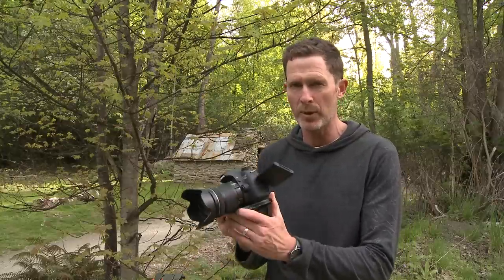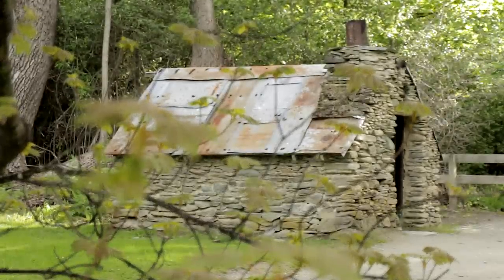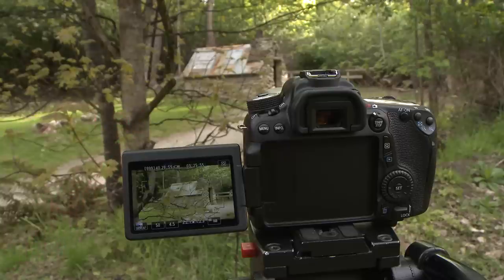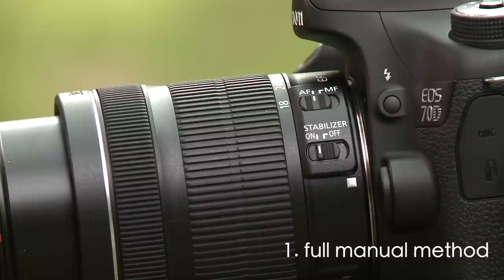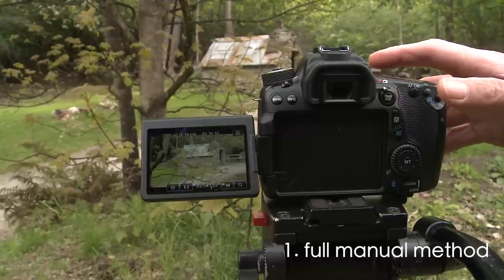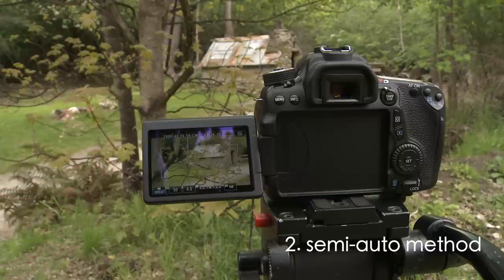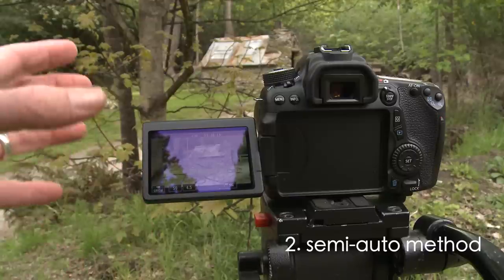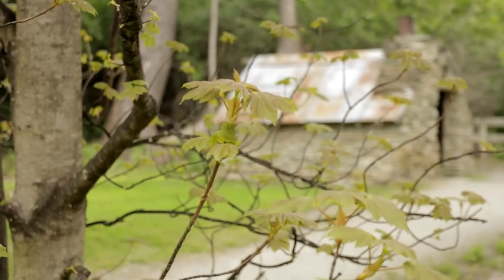Focusing the Canon 70D when shooting video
Amazon Link to the Canon 70D with the 18-135mm lens

Shot on a Sony Ex3 and the Canon 70D

"Tigoolio - Summer Trip"